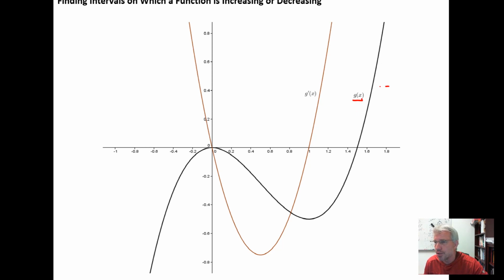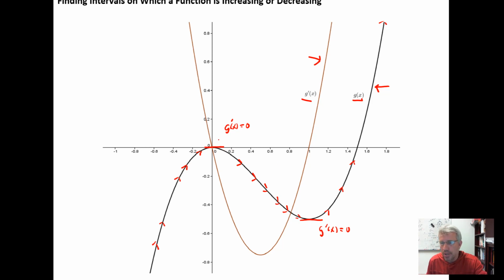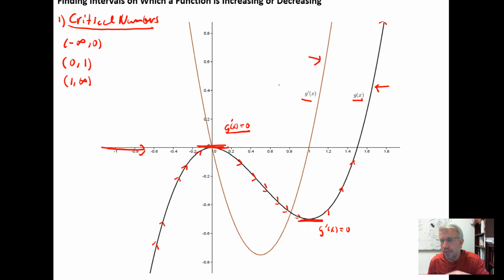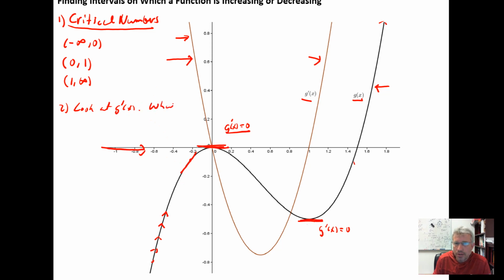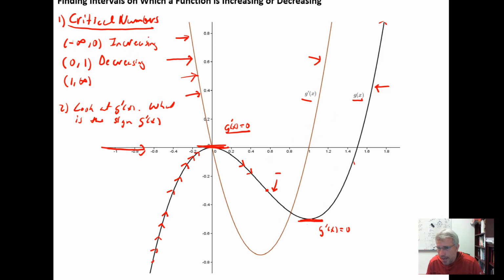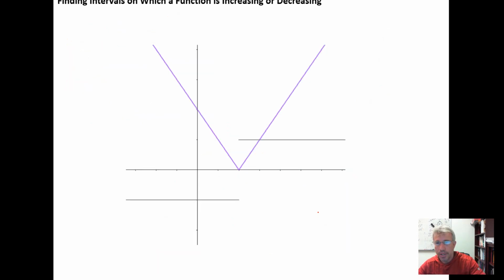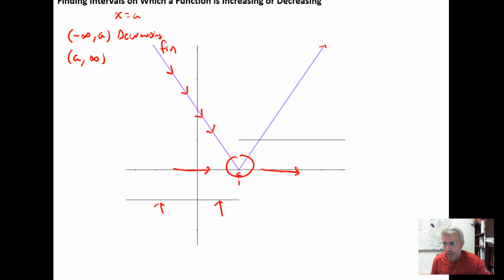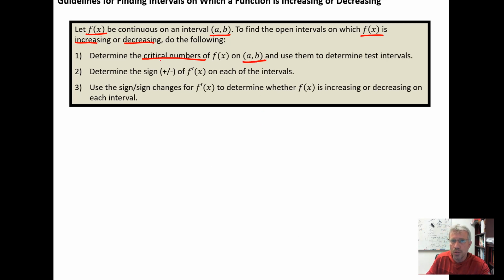Testing for Increasing & Decreasing Functions: the Concept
In this video, we develop the concepts for using calculus to test for increasing & decreasing functions.